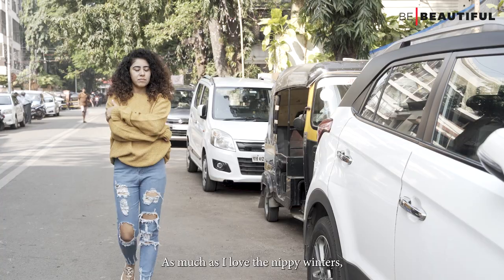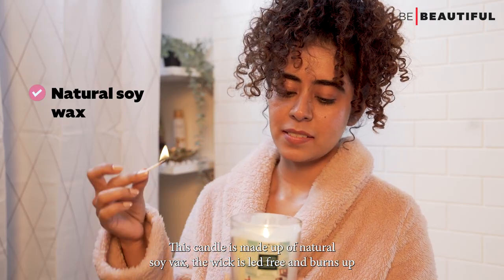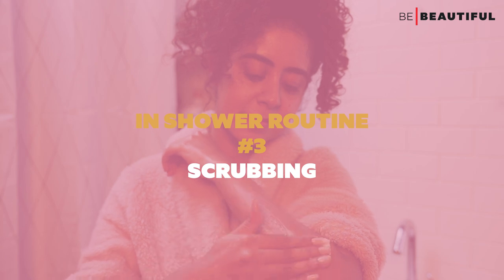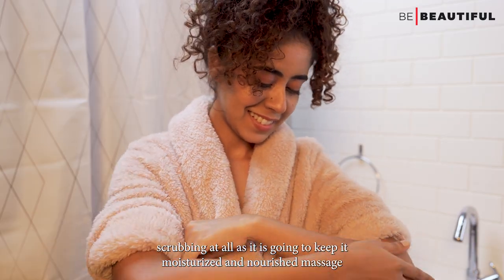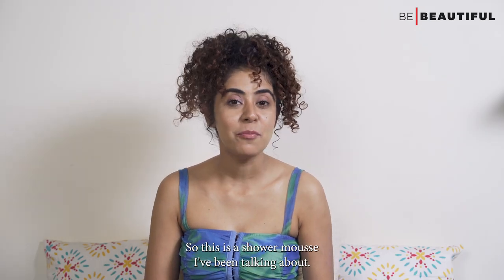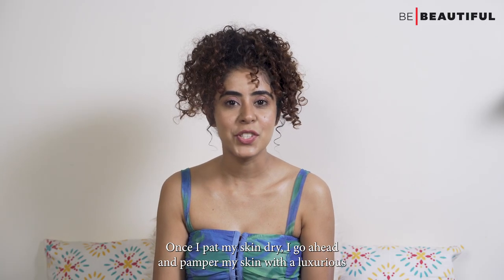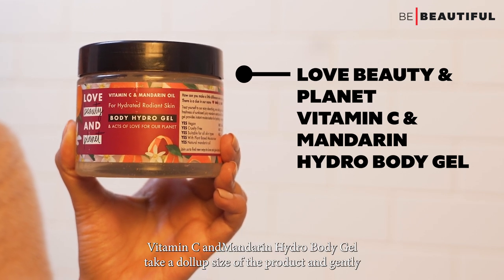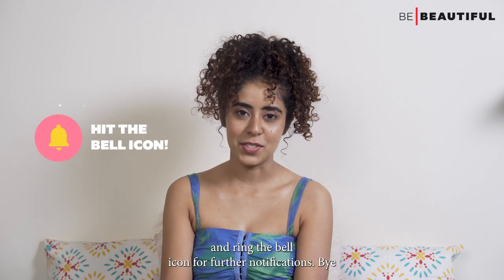Winter Shower Routine For Glowing Skin | Skincare Products + Tips For Best Results | Be Beautiful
Your skin requires extra pampering in winter since it's more prone to dryness due to the cold. We bring to you a shower routine, specially curated for the cold days that would leave you feeling refreshed and cozy. Watch this video for pre and post-shower rituals to follow for the best results along with product recommendations to give your skin that extra care it needs. Follow these tips to keep your skin hydrated, soft, and glowing throughout winter.

0:00 Introduction
0:37 Prepping
1:21 Dry Brushing
2:02 Scrubbing
3:14 Shower Mousse
4:33 After Bath Oil
5:22 Moisturiser

Product Links:
Find Your Happy Place Sunkissed Ocean Waves Scented Candle Sea Salt & Water Blossom
Find Your Happy Place - Wrapped In Your Arms Exfoliating Body Scrub Blush Rose & Raspberry
Dove Shower Mousse With Argan Oil